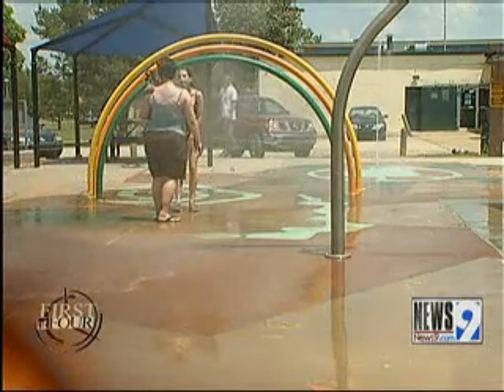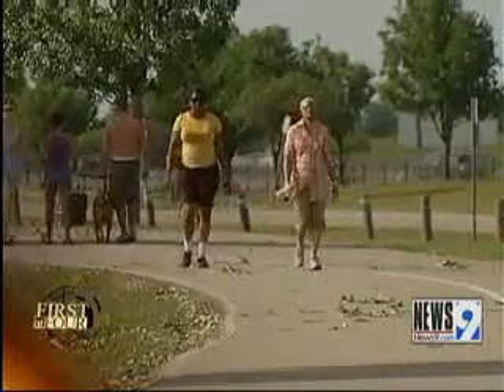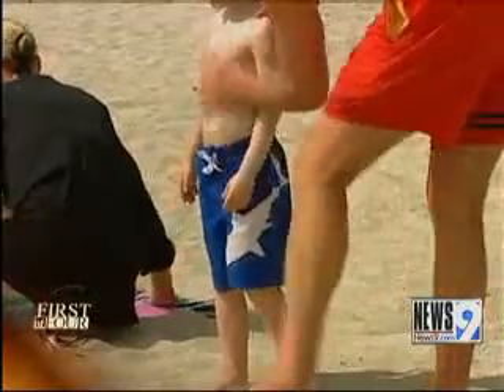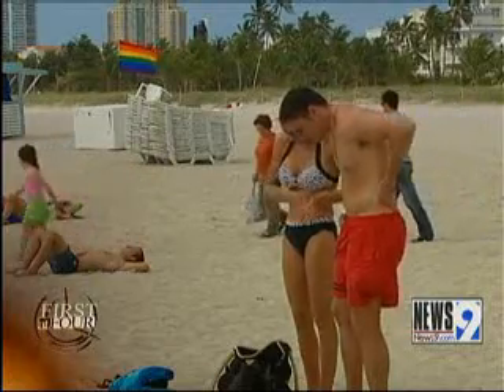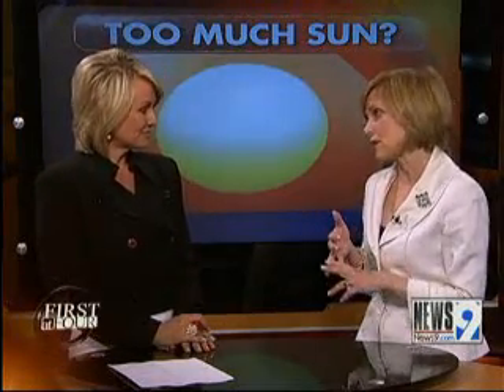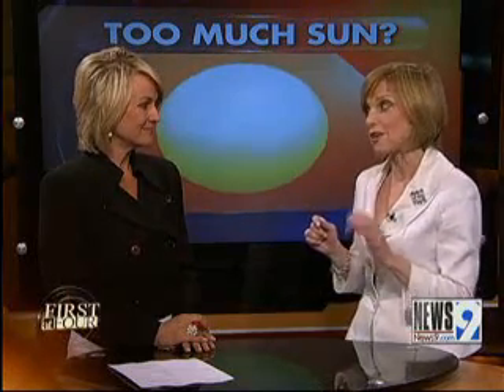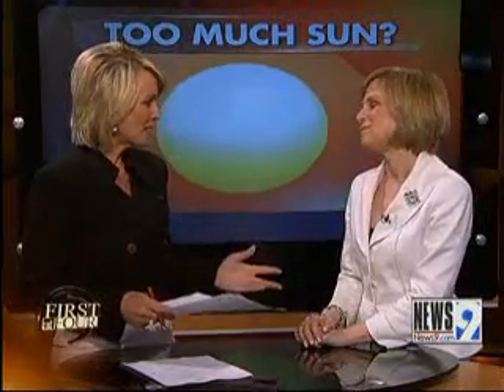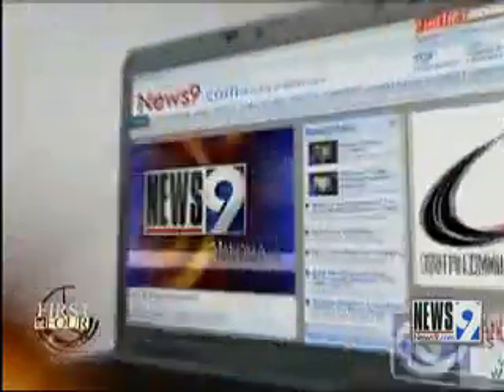Keeping Your Little One Safe in the Sun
If you are out in the sun it won&#39;t take long for you or your little one to get sunburned. And you may be surprised to hear the sunscreen you are using isn&#39;t providing the protection it promises.